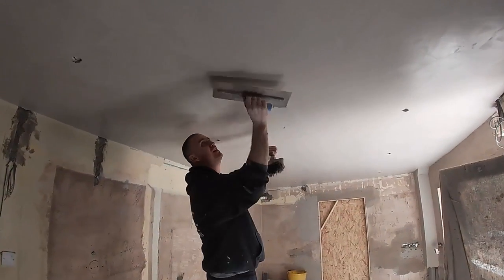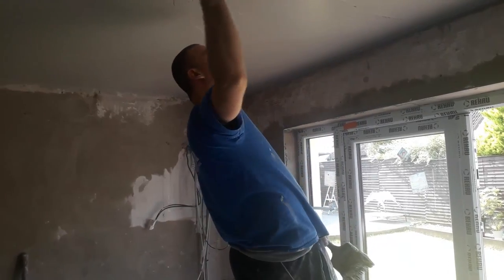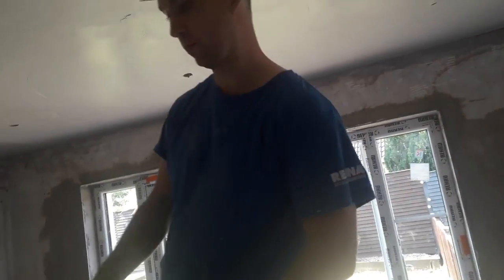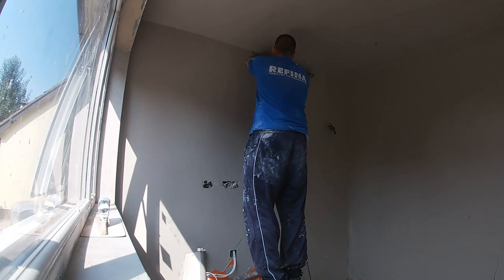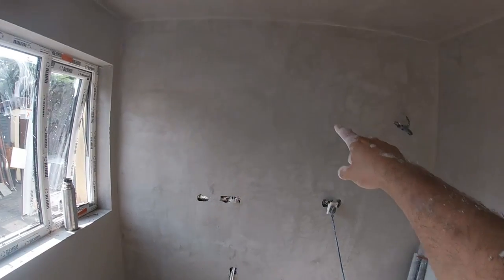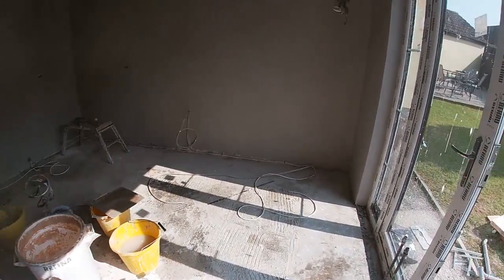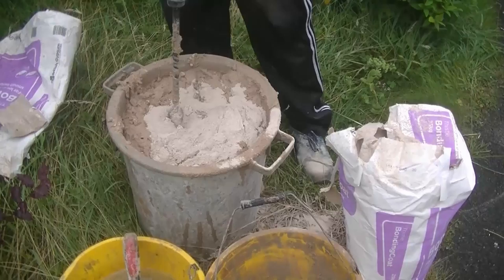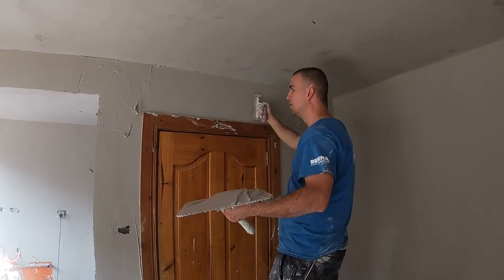How to Plaster a Room in a Day Plasterer Plastering Tips & Advice mac plastering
A non lazy video on how to plaster a room in 1 day giving u the best ways tools tips tricks hacks methods and routines I use to get a job done as fast as possible without losing a great finish and tidy job, plastering is hard work to plaster a ceiling and more than 4 walls including beading bonding preparation work  really is hard work on one man so if you can get help use it for sure.  Below I have tried to add videos that will help you further understand all the areas cover but in great detail please click the links to help you more

How I set up for plastering ceiling pva bonding skimming stilts beginners guide to plaster ceiling

microphones used =
USB Microphone MAONO =